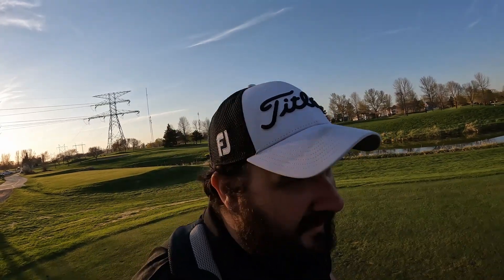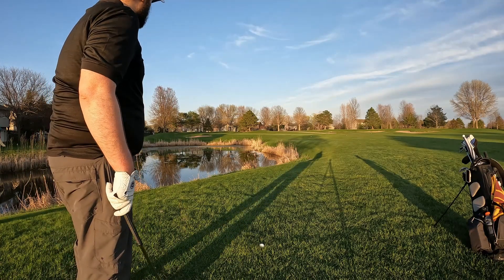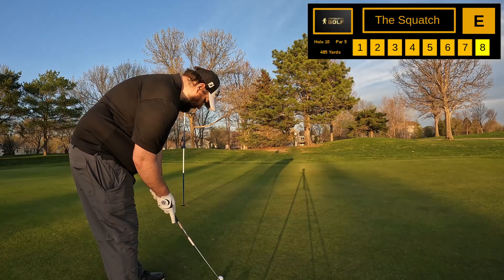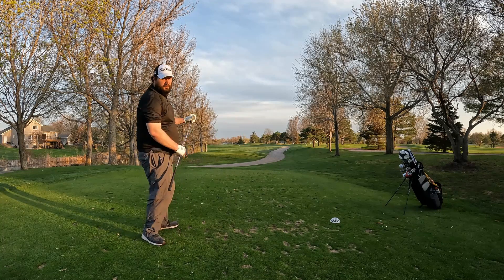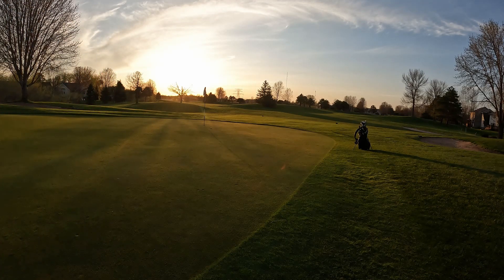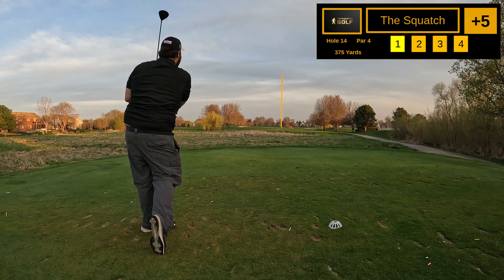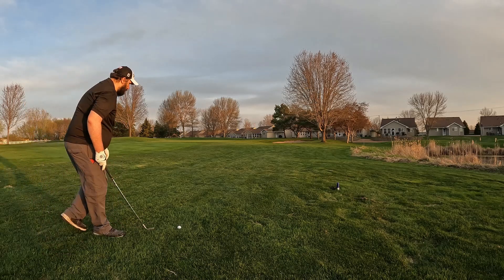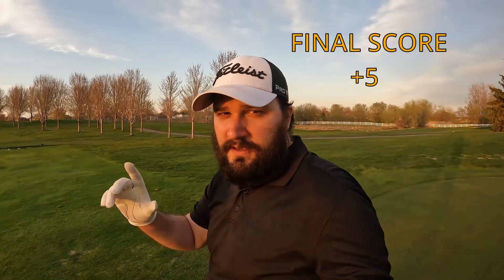I Blundered a 3 Hole Challenge!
Leo does first 3 Hole Challenge.  It does not go as hoped.